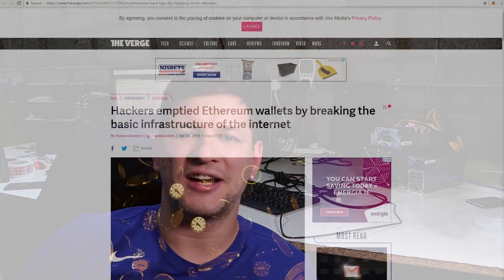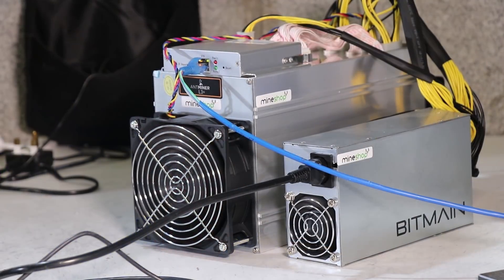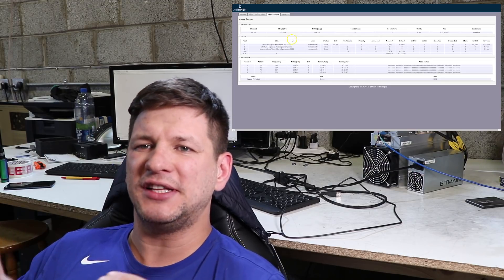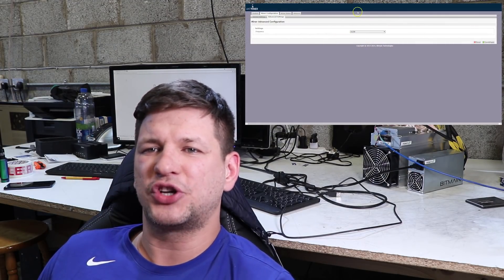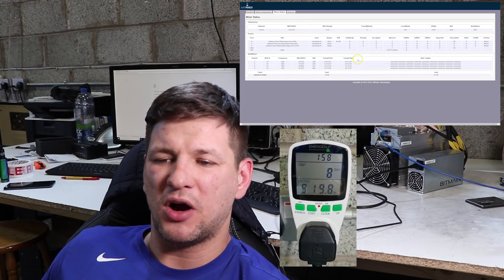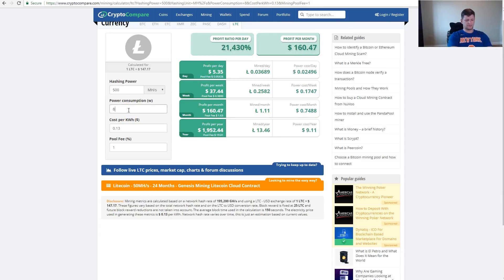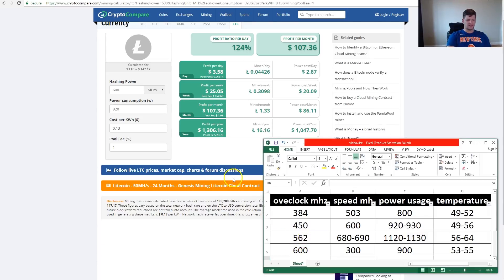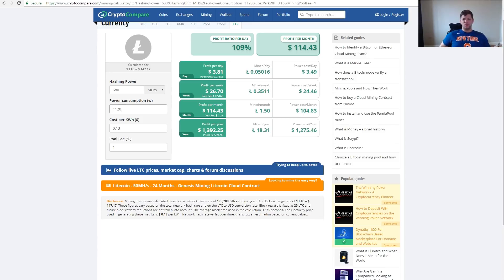How to overclock L3+ asic miner | is it really profitable !!??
Dash Xer5Mwk8PRhzKXdXBsEAEMZdMQRdxzSepR